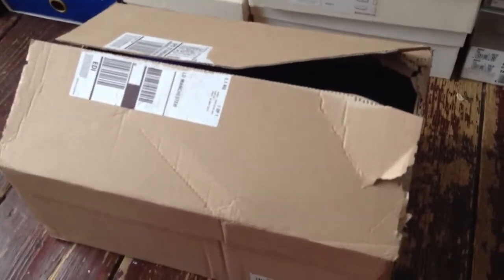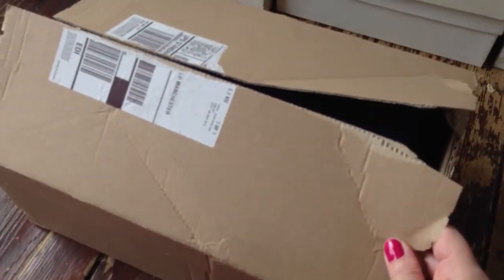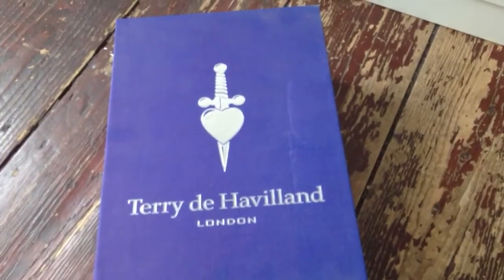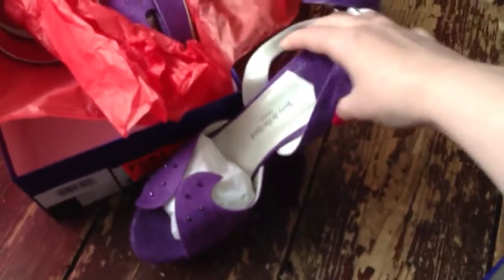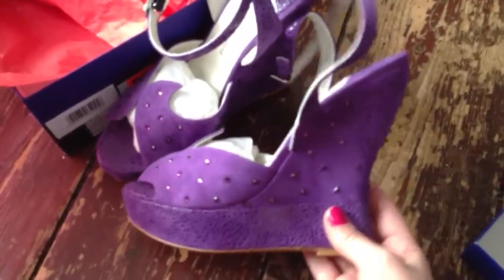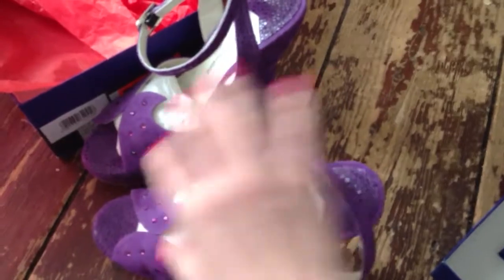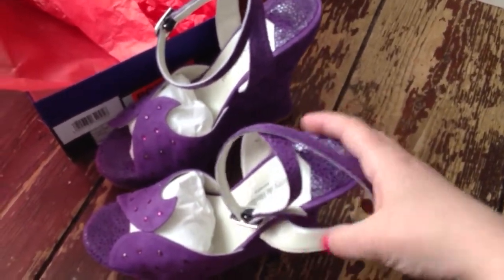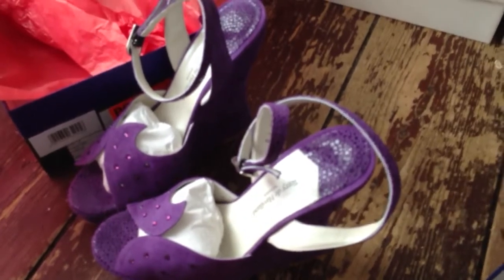Shoe Closet Tour #4: Unveiling New Terry de Havilland Wedges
Another glimpse into my shoe closet, today we have a fresh delivery so I'm overly excited for my first ever pair of Terry de Havilland wedges!!